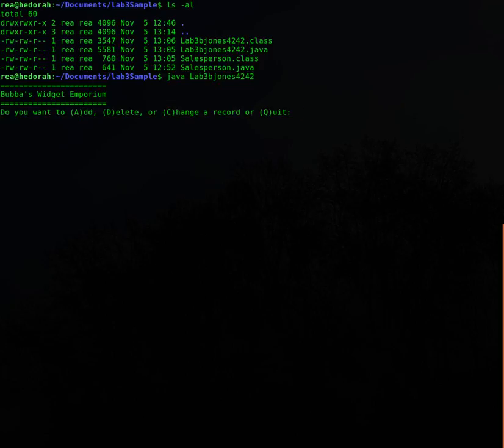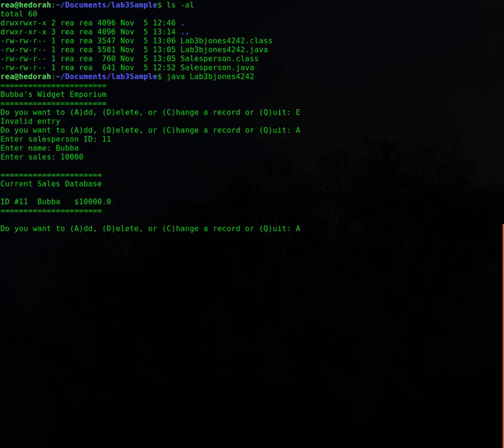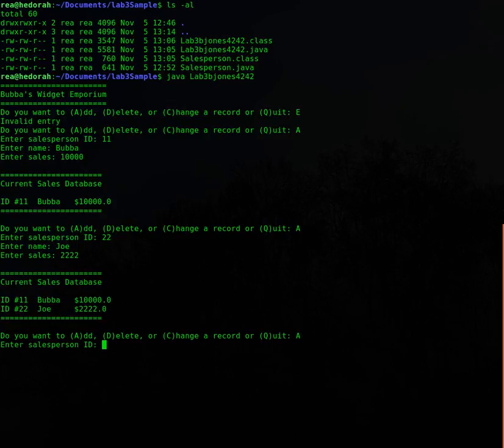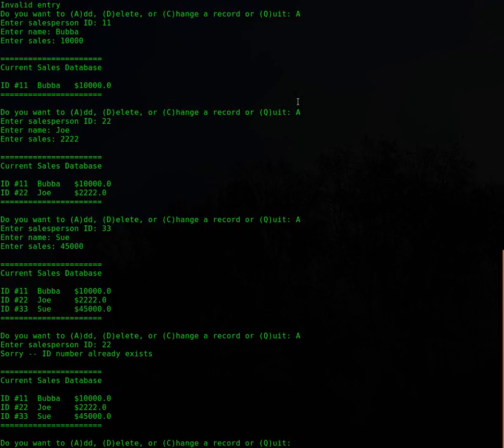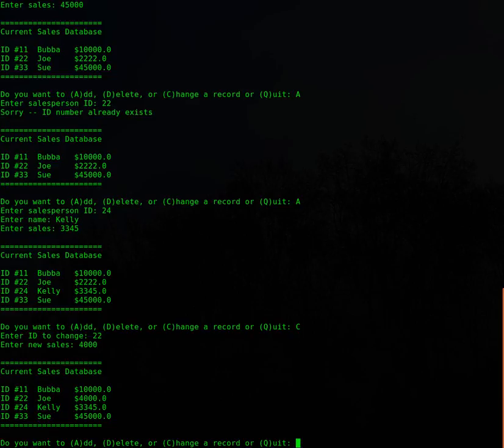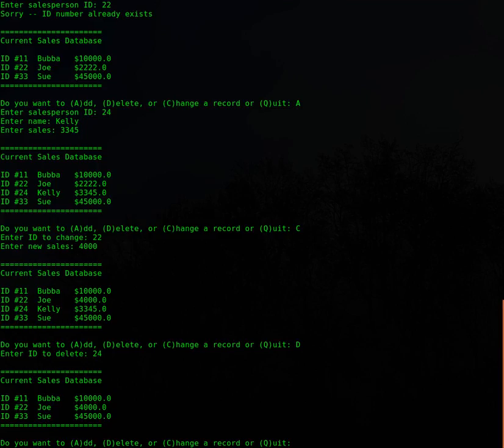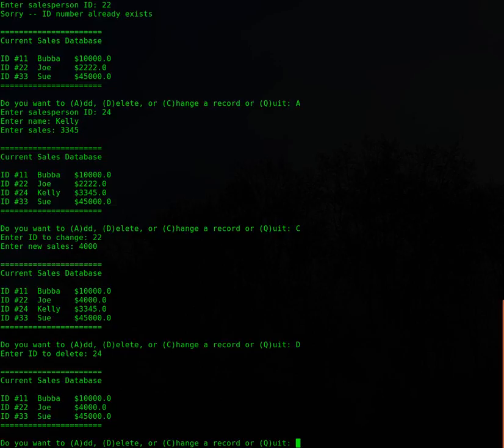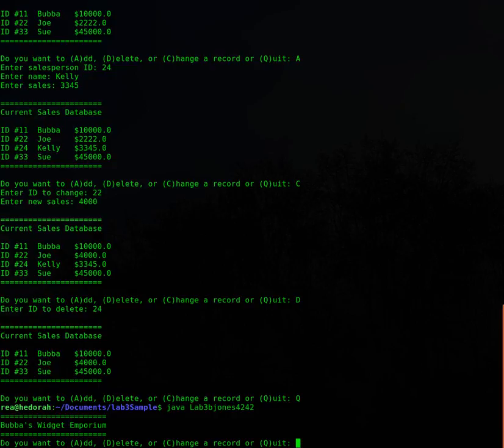2600 Java Lab3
Java Lab3 walk through